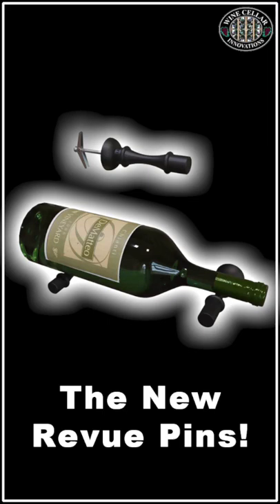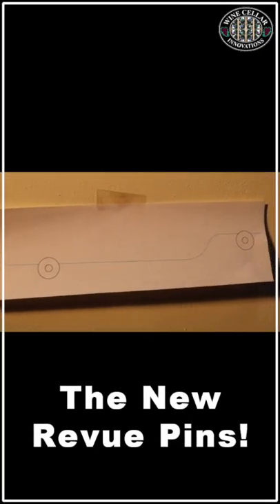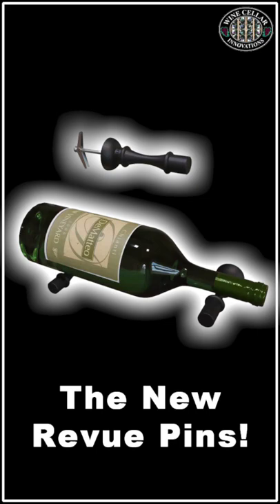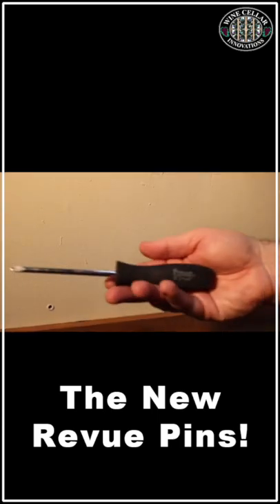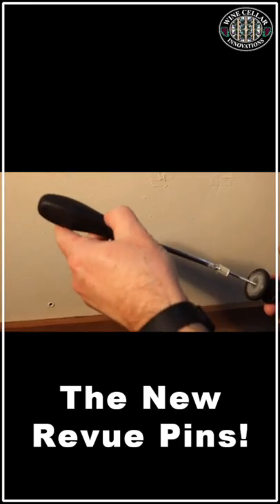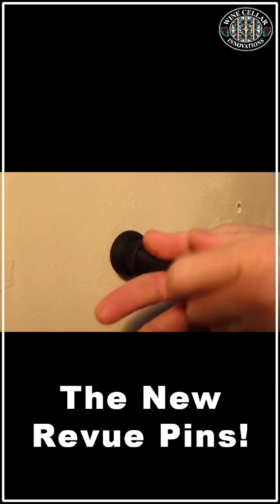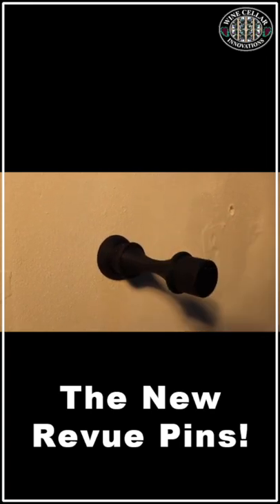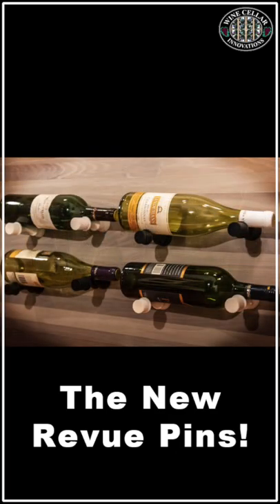The New Revue Wine Pins!